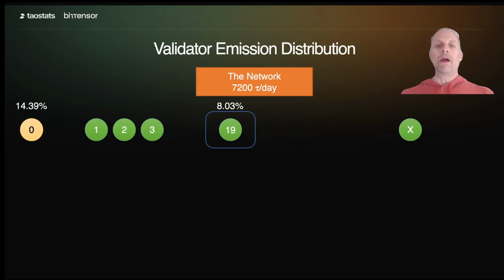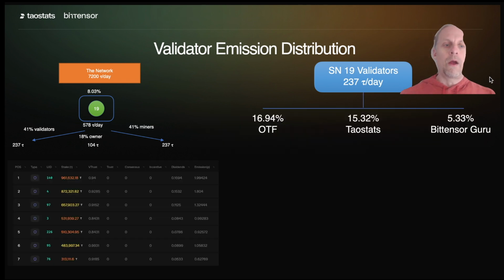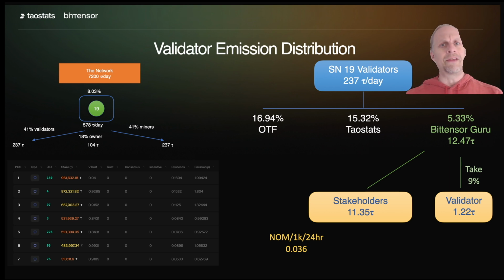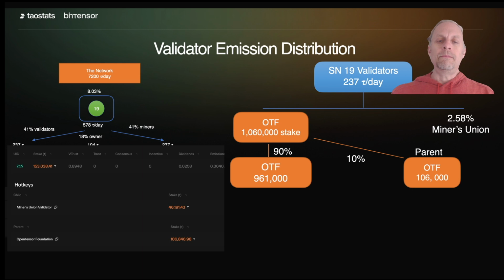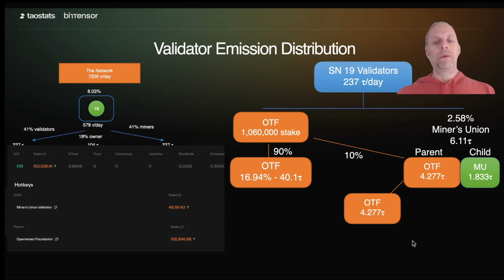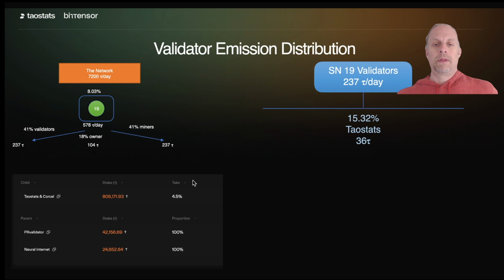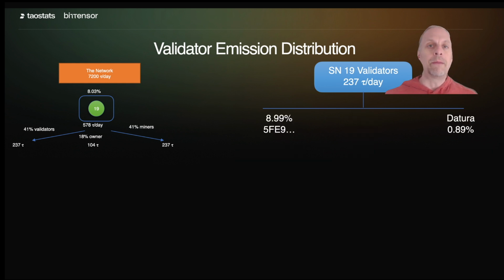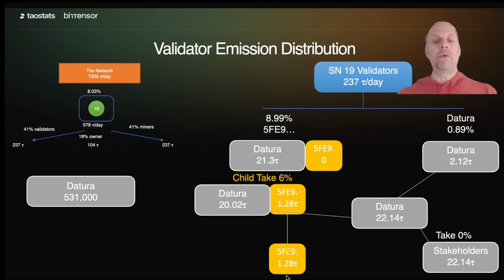Bittensor: Validator emission October 2024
With the recent addition of child hotkeys to the Bittensor network, the mechanisms behind tao emission to validators has changed.  IN this video we walk through several examples of Child Hotkeys and how they effect validator emission.

or visit our docs